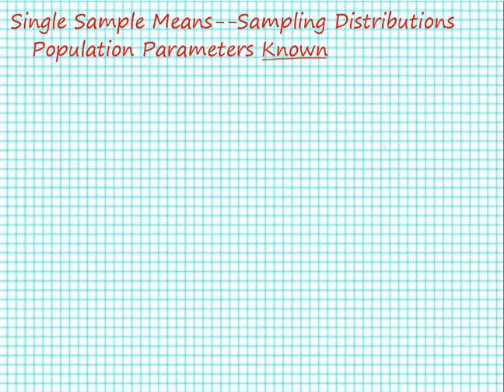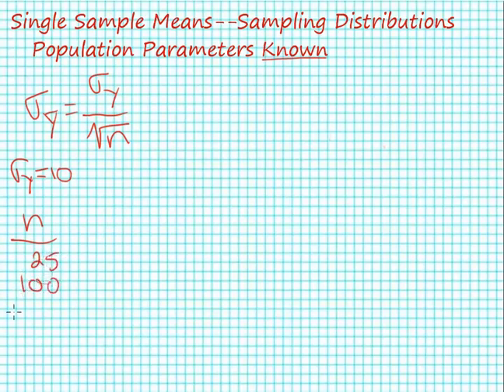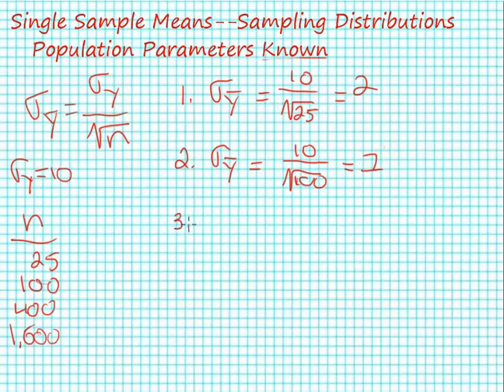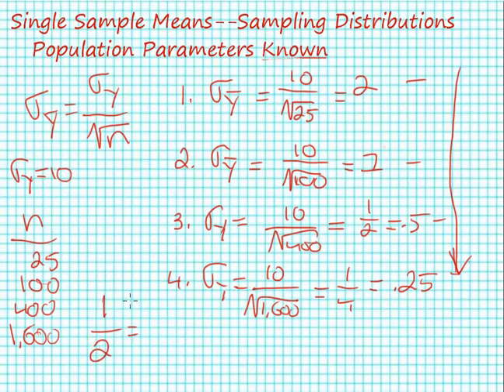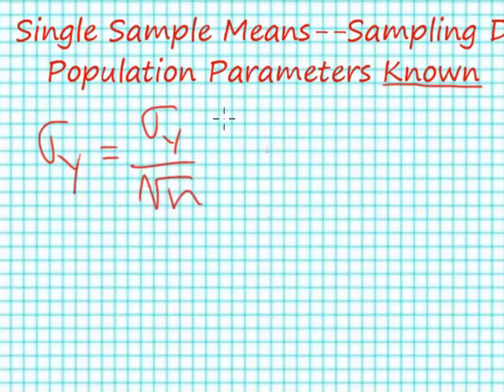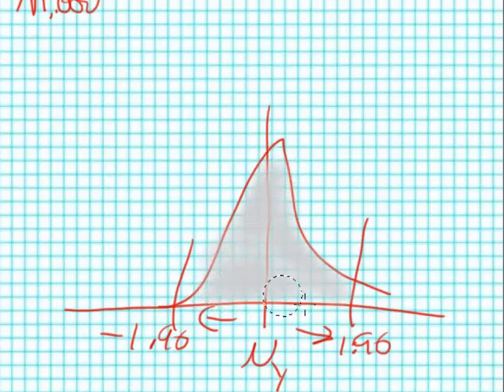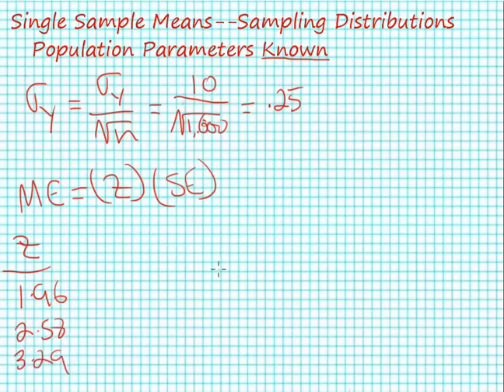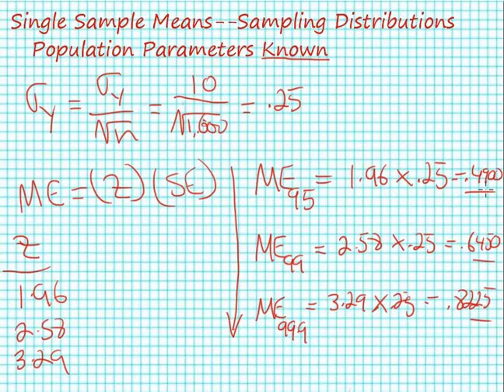Calculating the Standard Error of a Mean and Confidence Intervals from Population Data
This video shows several examples of how to calculate a standard error for a mean of a population and a confidence interval.  The effect of sample size and z-statistic for the intervals are demonstrated.